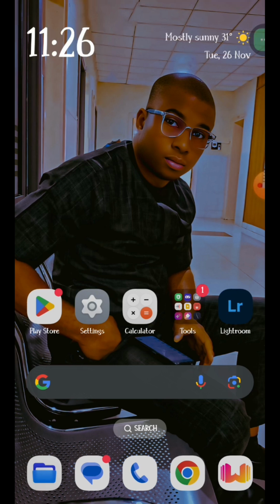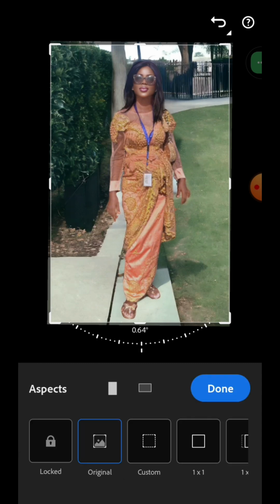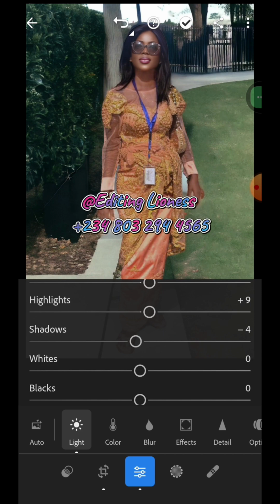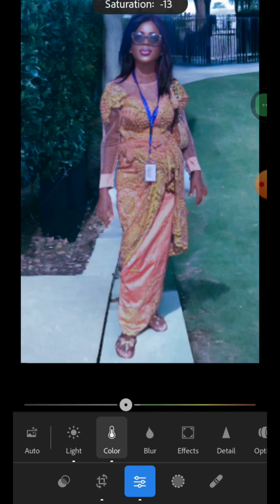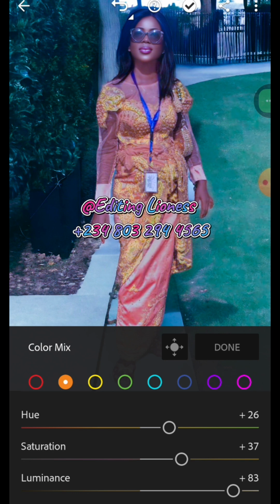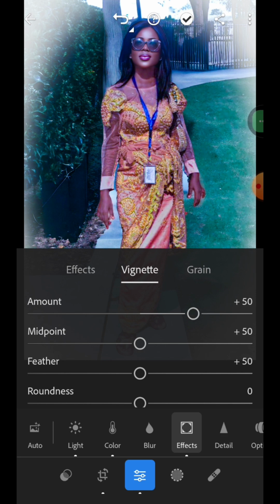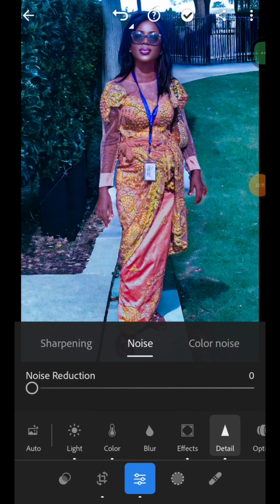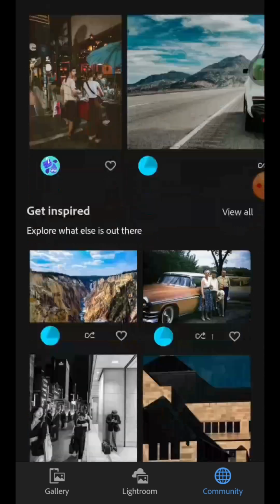Day 1 of 5 days Free Picture Editing Course: Introduction to lightroom Mobile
"Get started with Lightroom Mobile! In this introductory video, learn the basics of Adobe's powerful photo editing app.

Discover how to navigate the interface, import and organize your photos, and apply presets and adjustments to enhance your images.

Whether you're a beginner or an experienced photographer, this video will help you unlock the full potential of Lightroom Mobile and take your mobile photography to the next level."